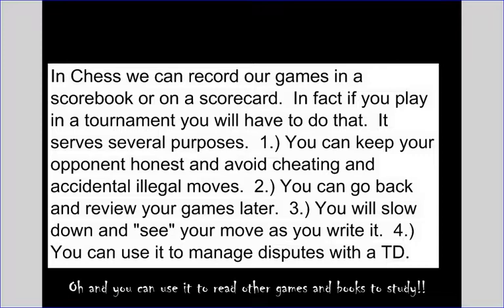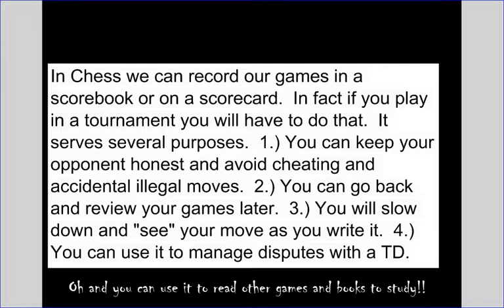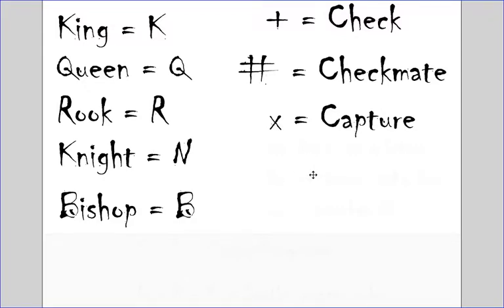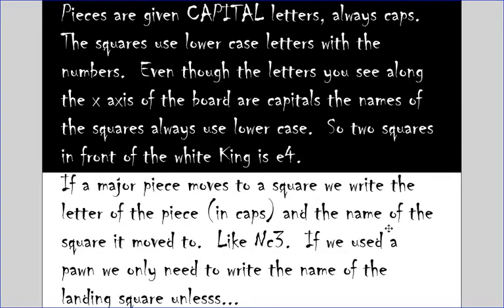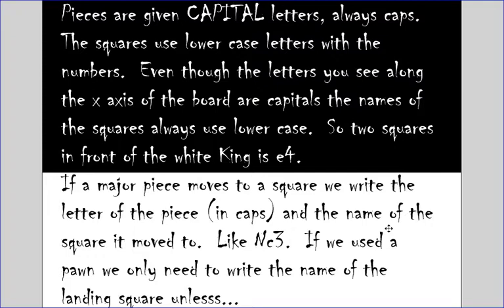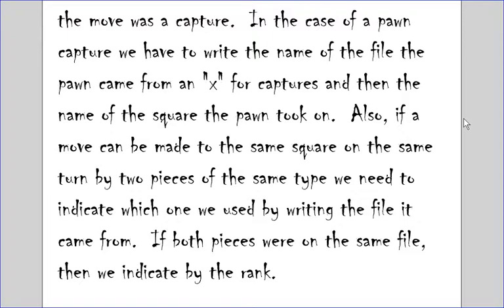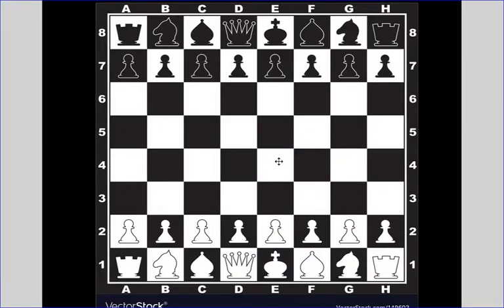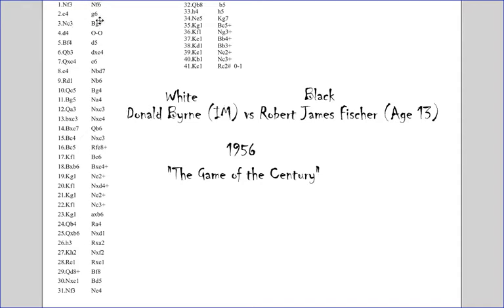How to record your Chess Games Pt 1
This is for the MMS Chess Club as they learn to write in algebraic notation.